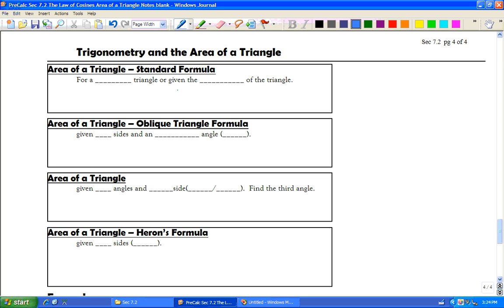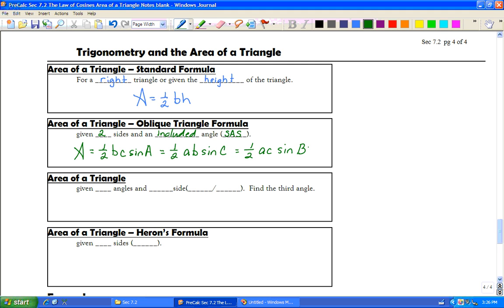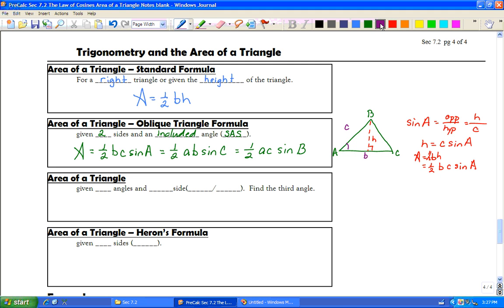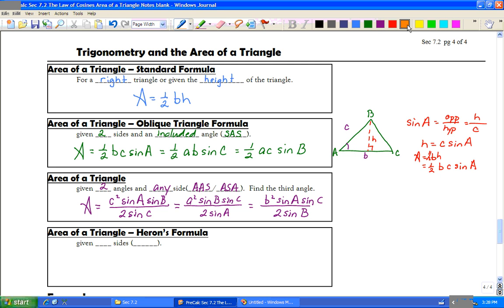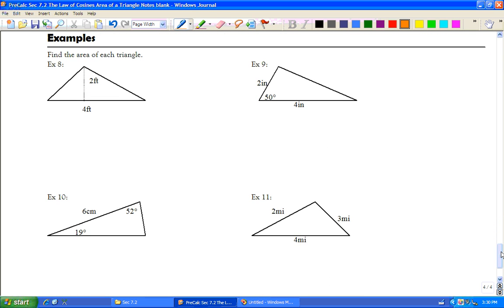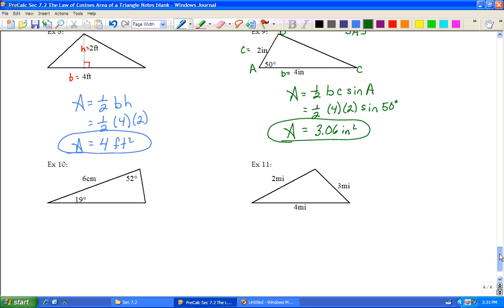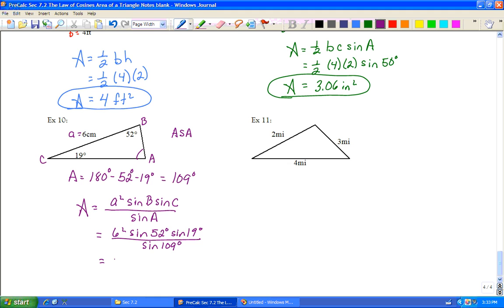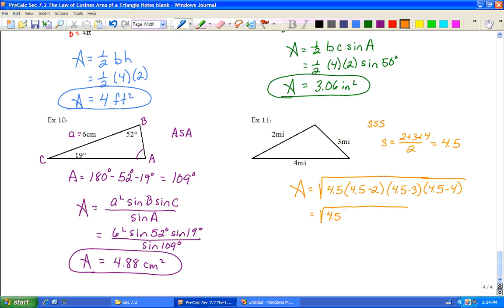7 2 D Area of Triangle Formulas